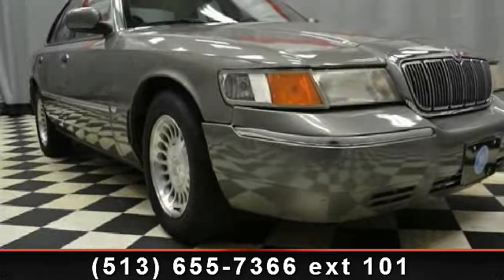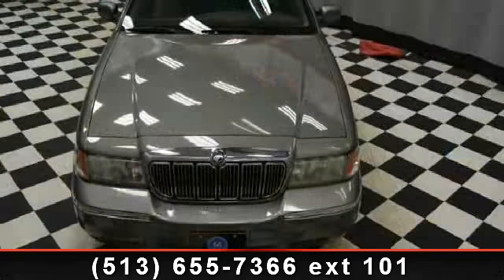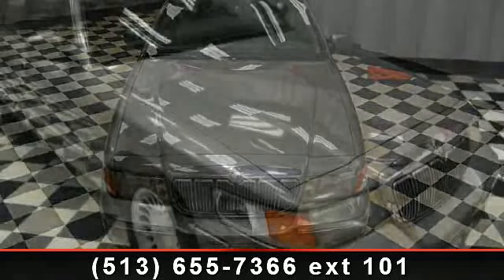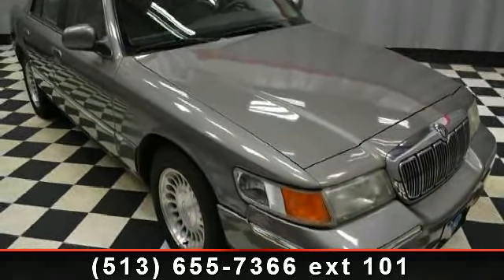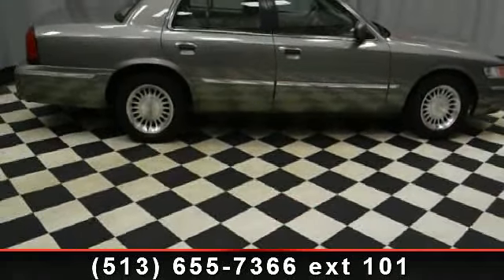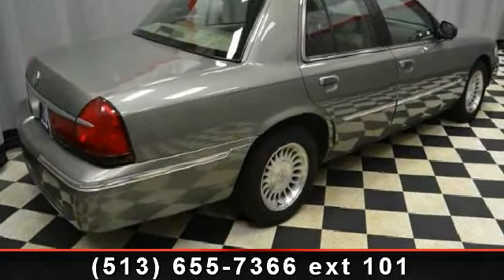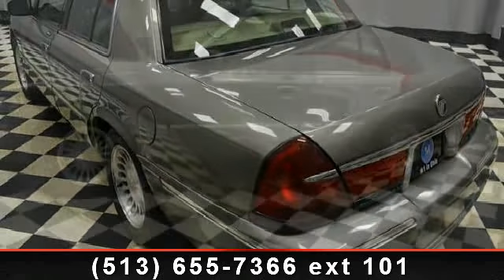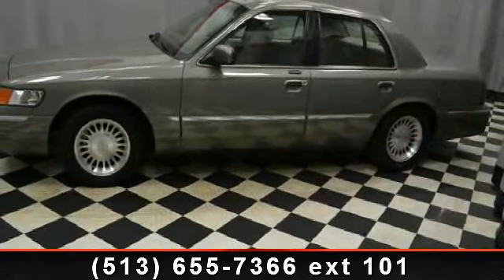2001 Mercury Grand Marquis - McCluskey Chevrolet - Cincinna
Arizona Beige Metallic exterior, LS trim. CARFAX 1-Owner, Excellent Condition, LOW MILES - 63,602! Non-Smoker vehicle. 5 Star Driver Front Crash Rating. SEE MORE!KEY FEATURES INCLUDERemote Trunk Release, Keyless Entry, Child Safety Locks, 4-Wheel Disc Brakes, Vehicle Anti-Theft System. Non-Smoker vehicle. EXPERTS RAVE5 Star Driver Front Crash Rating. 4 Star Driver Side Crash Rating. DRIVE WITH CONFIDENCECARFAX 1-Owner WHO WE AREenter new phrase.  Please confirm the accuracy of the included equipment by calling us prior to purchase.